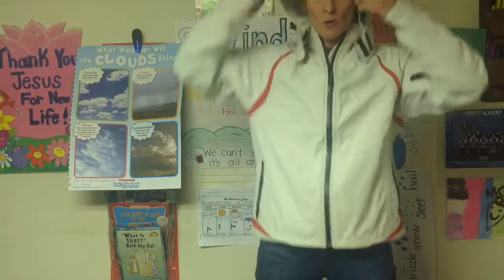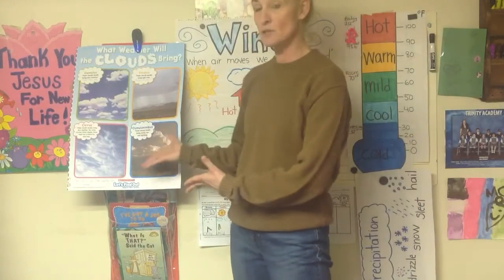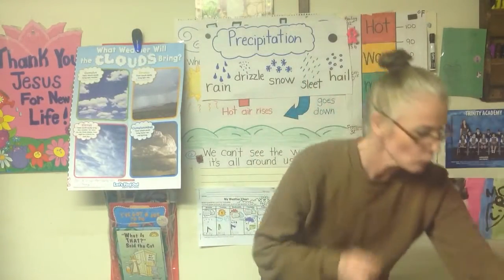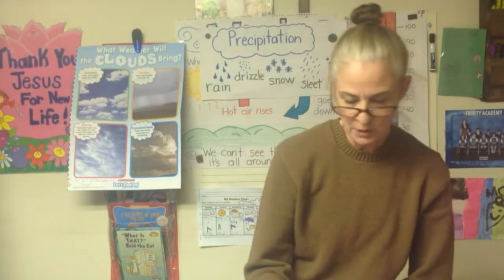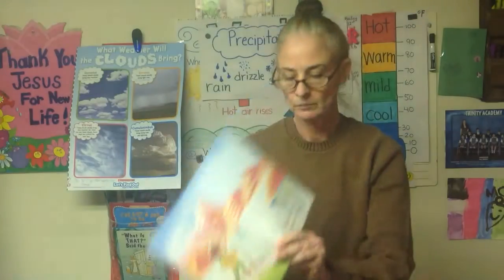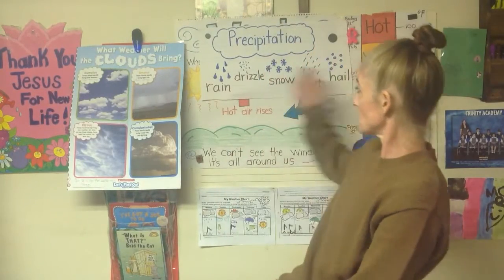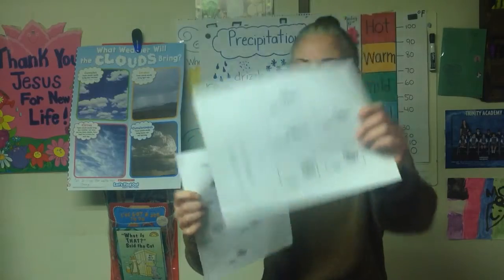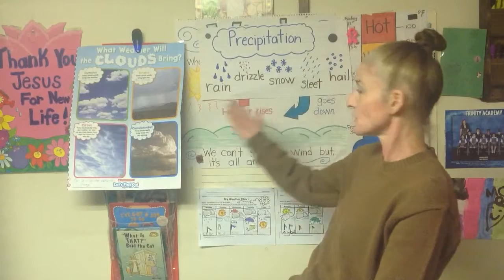K Science May 7